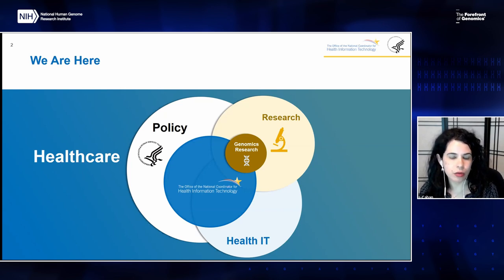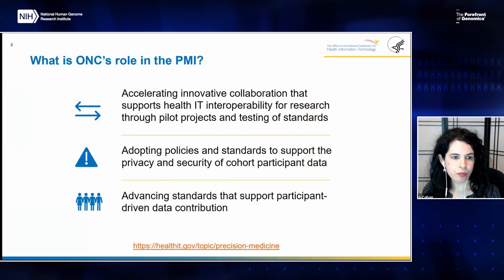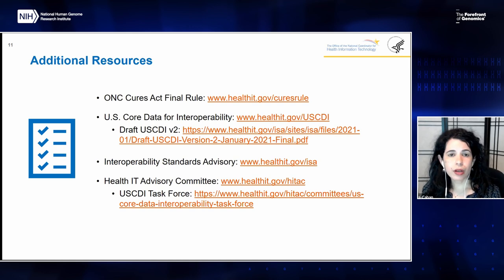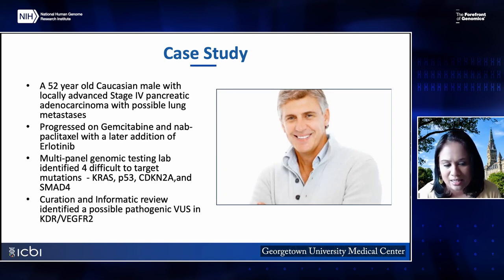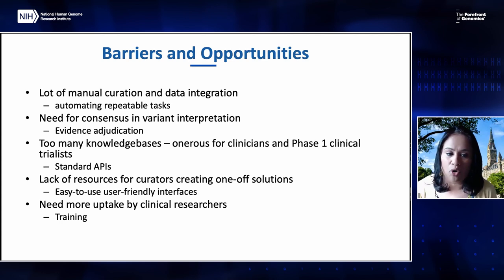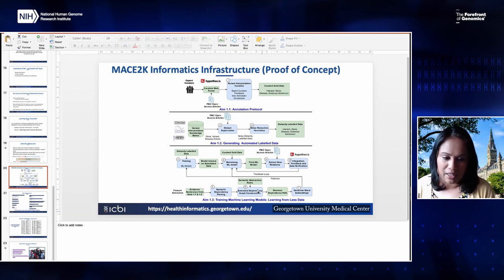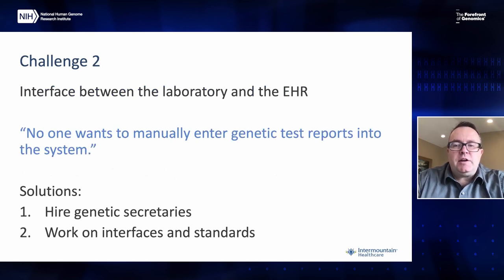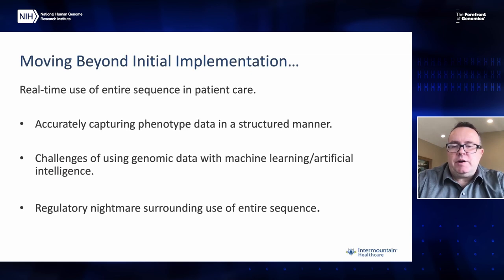GMXIII: Session 4: Defining a research agenda that addresses the process...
Full Title: Defining a research agenda that addresses the process for developing Genomic-Based Clinical Informatics resources

Co-Moderators: Erin L. Crowgey, Ph.D. and Dan M. Roden, M.D.

Chapters:
0:00 - Start (Dan Roden, Moderator)
0:52 - Teresa Zayas Cabán
16:50 - Subha Madhavan
33:35 - Nephi Walton
46:41 - Session 4 Discussion (Erin Crowgey, Moderator)